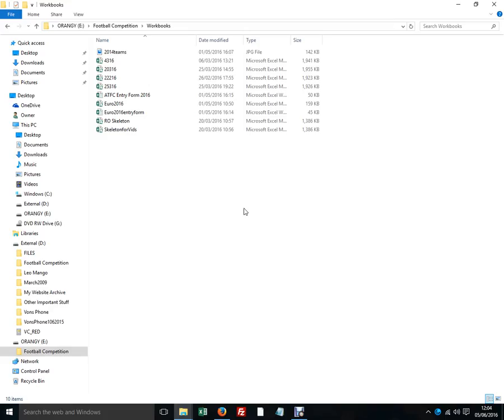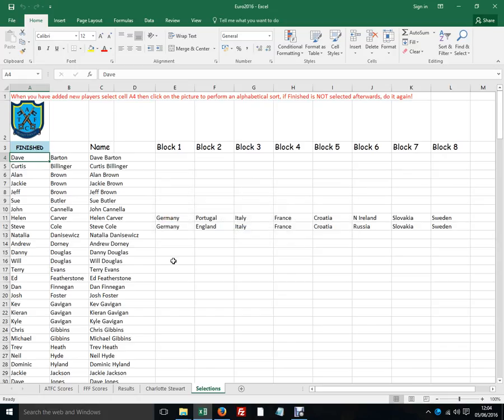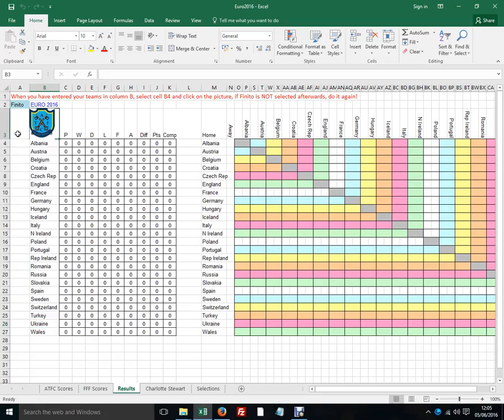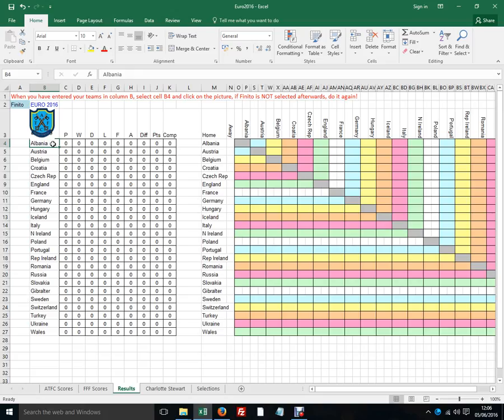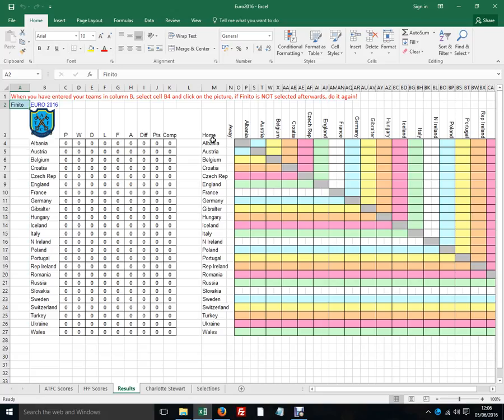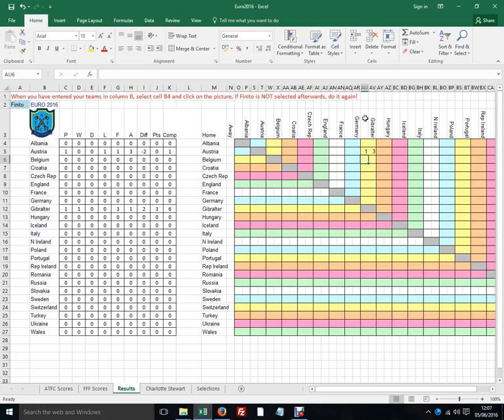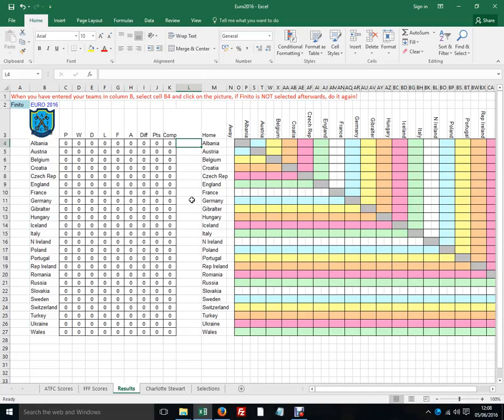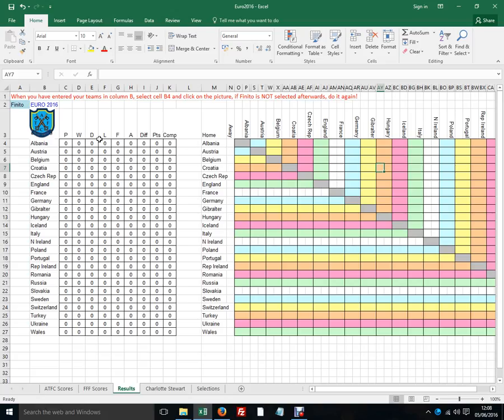V2 Results Grid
A step by step guide of how my football competition spreadsheet works.
A professional would do a much better job, but this works, written with people like me in mind,
who need walked through every detail, I do hope I haven't left anything out!!